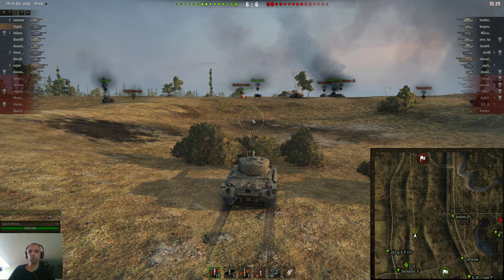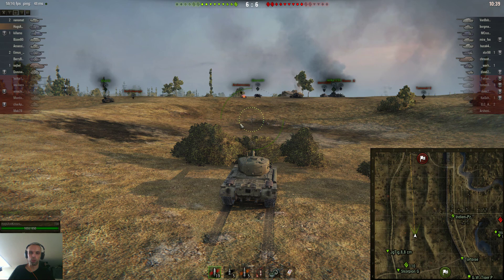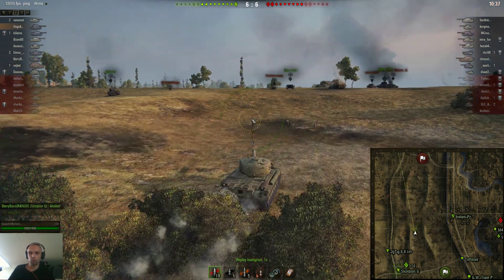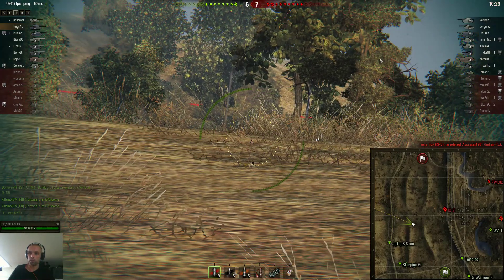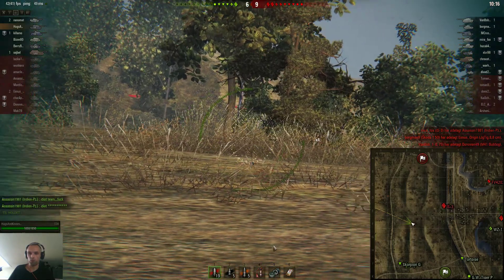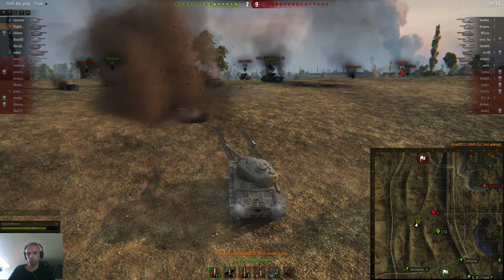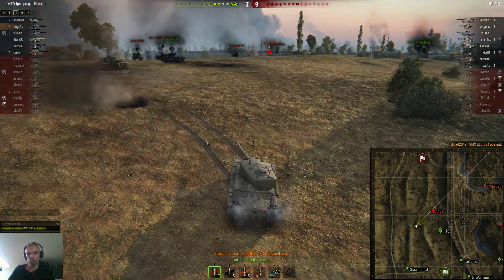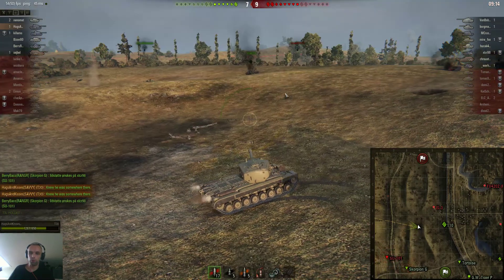World of Tanks - Flushing unspotted scouts, part 2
As in my previous video, I'm playing on Prokhorovka.
This time in a T30 with 6th sense (IKR, nub skill, but need to get more crew xp in order to get a complete set of skills with 90% reset).
The target is an unspotted ELC which has already caused our team plenty of grief (kudos to him for gettingin position before our T49).
I'm using the sixth sense to approximate the position of the ELC while praying that the enemy skypig won't get me first.